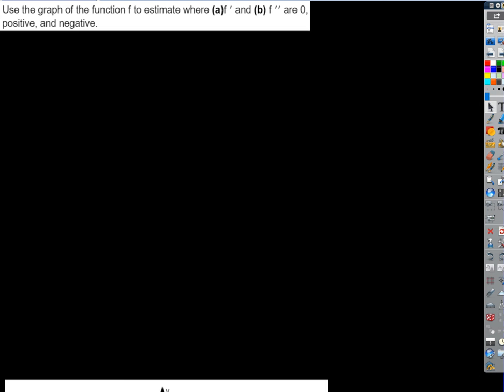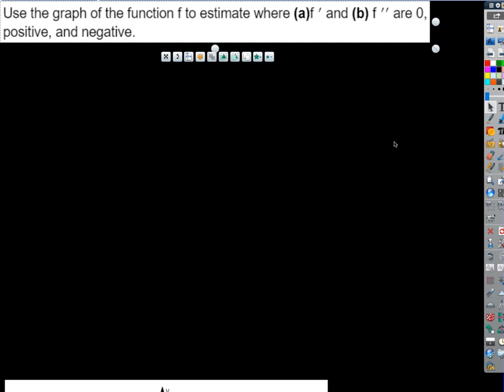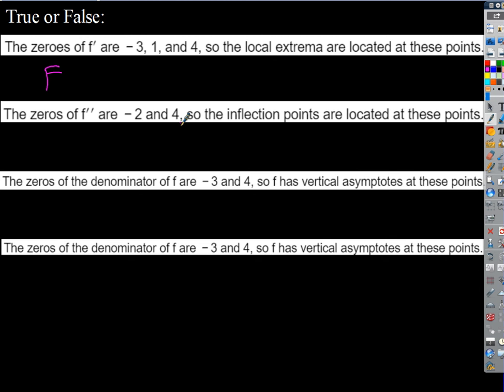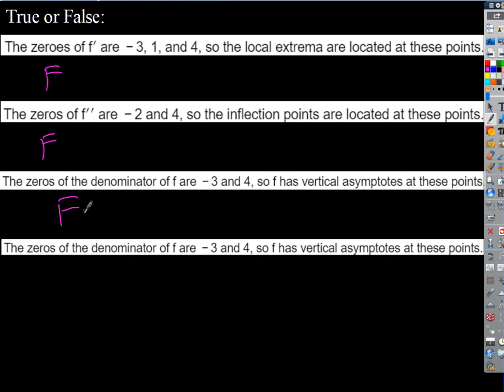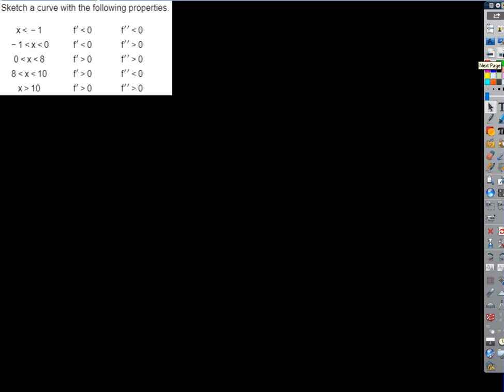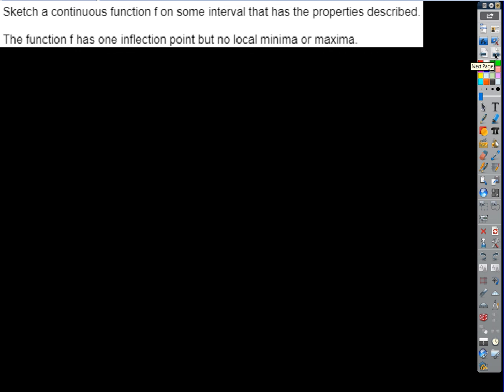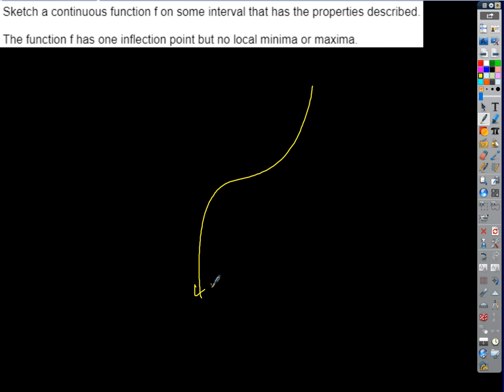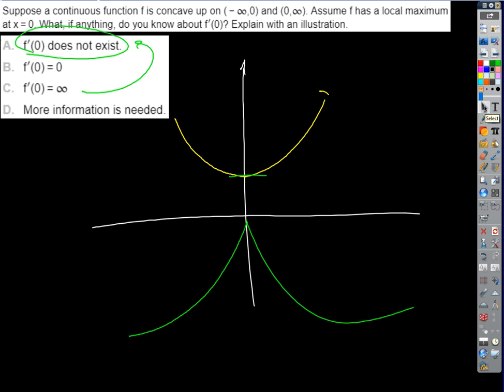2019 04 01 Using Tables to Sketch Functions